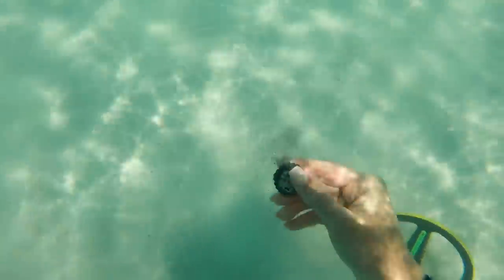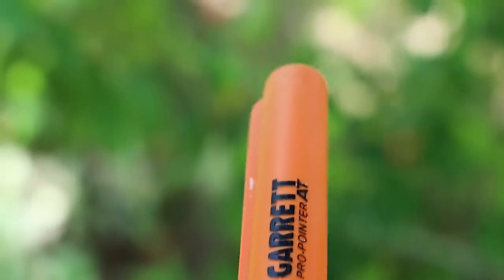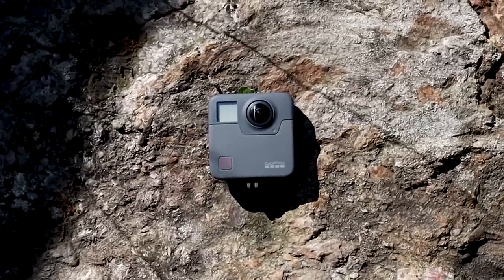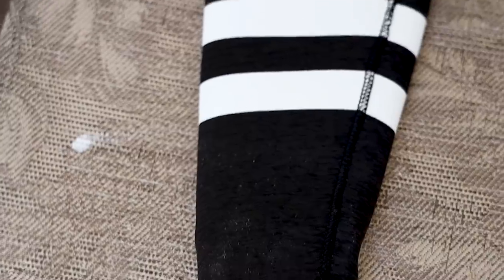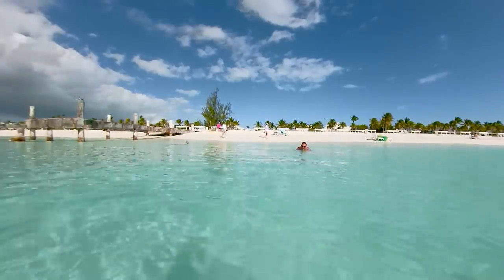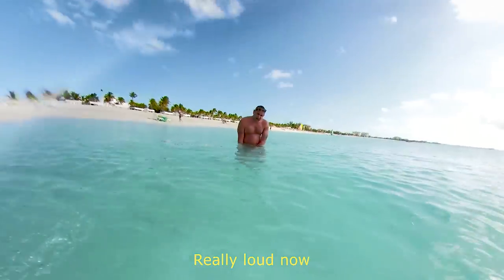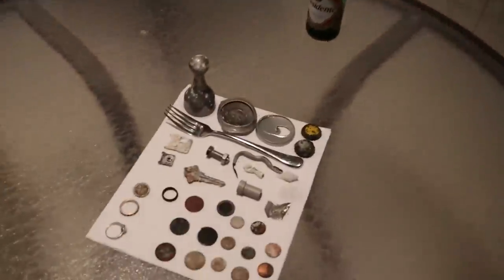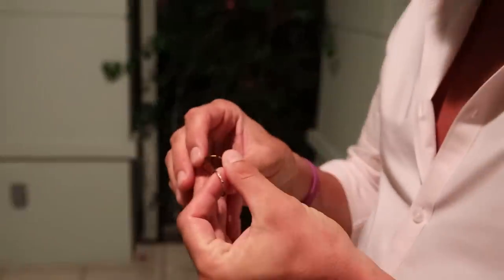Grace Bay, Turks & Caicos (I found GOLD, silver and money underwater metal detecting)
My favorite guides at Kellyco

Underwater Housing
Dome Port
Port Adaptor